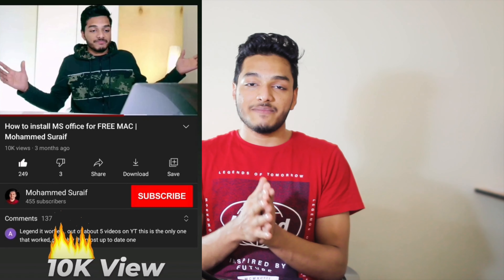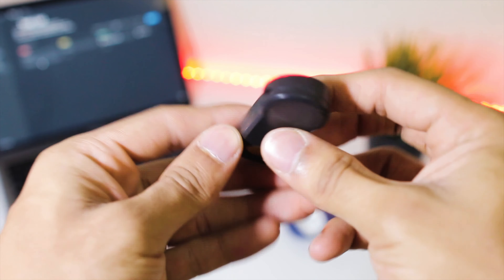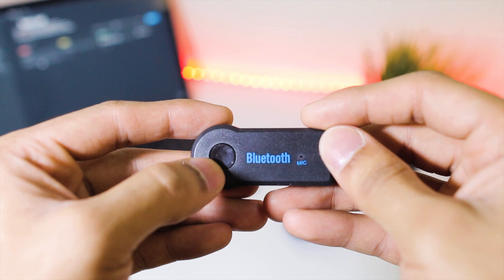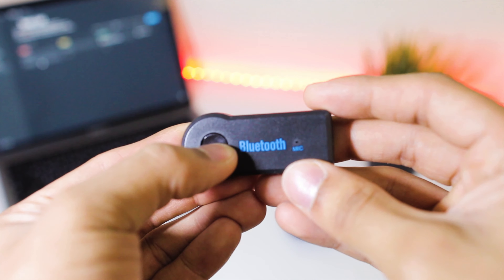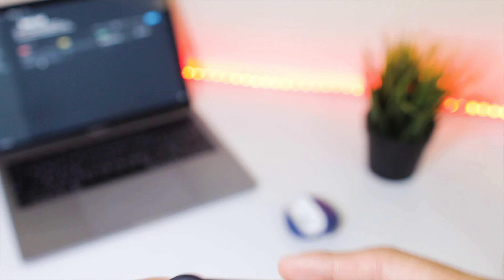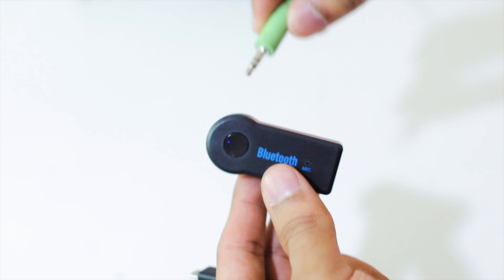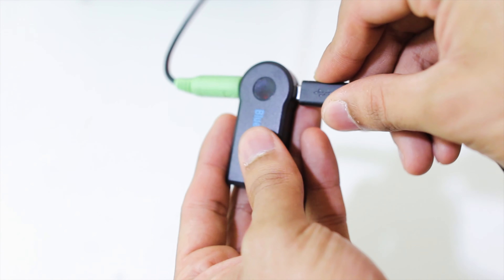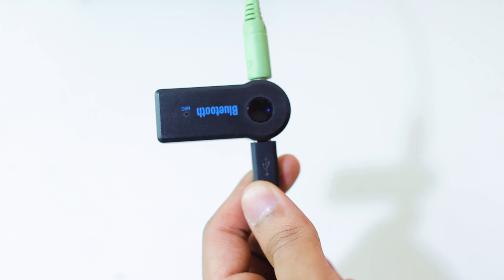How to convert any speaker to a Bluetooth speaker under 2$ | 4K | Mohammed Suraif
How to Convert ANY SPEAKER into BLUETOOTH SPEAKER

You can easily turn your favorite speaker into a Bluetooth speaker with an inexpensive Bluetooth receiver. Simply plug the Bluetooth receiver into your favorite set of stereo speakers via the standard 3.5mm jack (you might need an inexpensive adapter), then turn on both the Bluetooth receiver and your mobile device.

Bluetooth Audio Receiver
Ugreen Bluetooth receiver
Cheap option